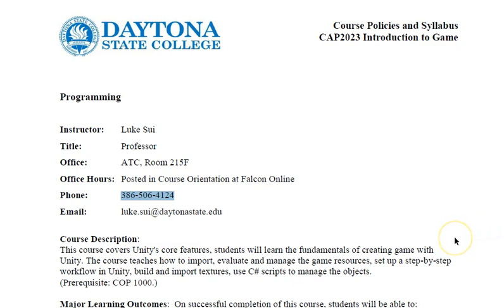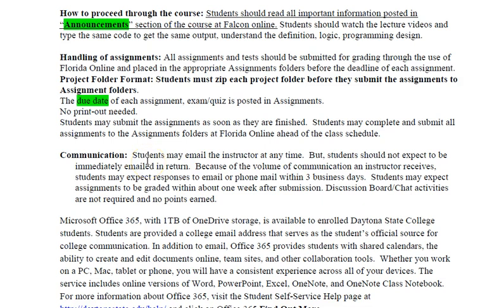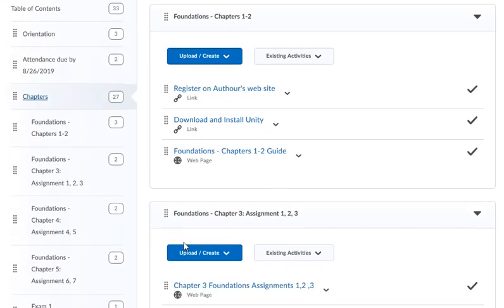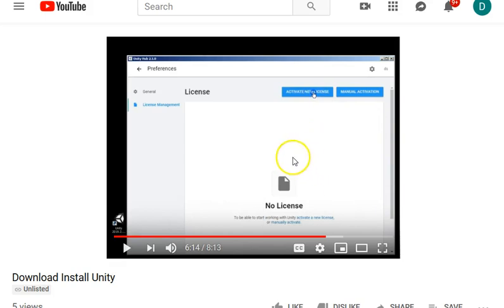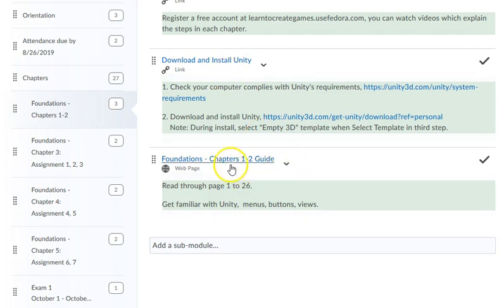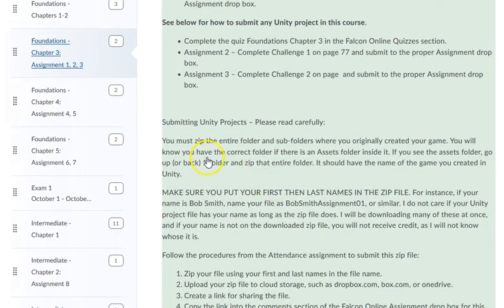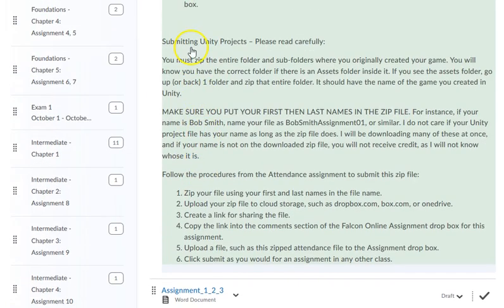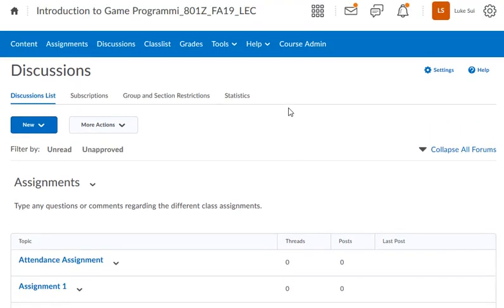CAP2023_Course_Introduction